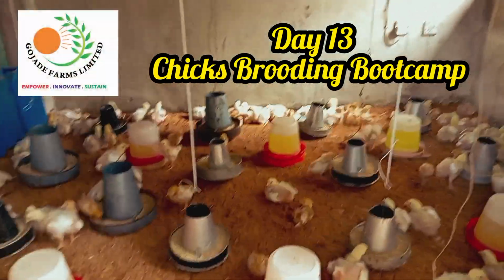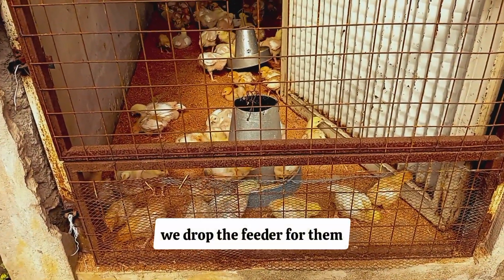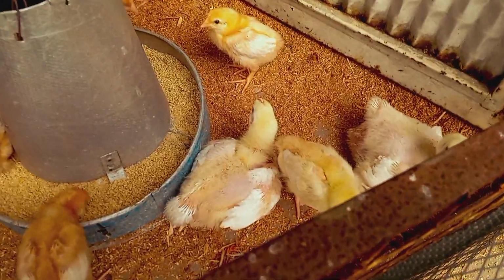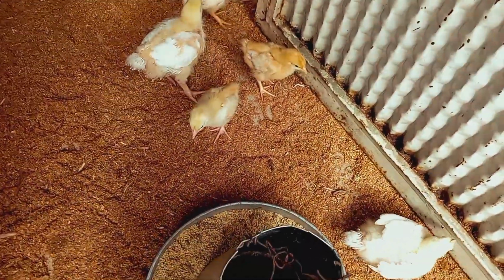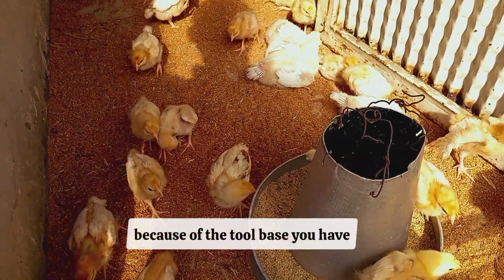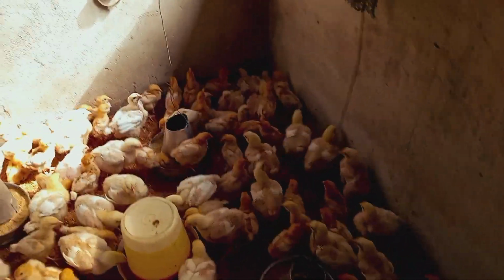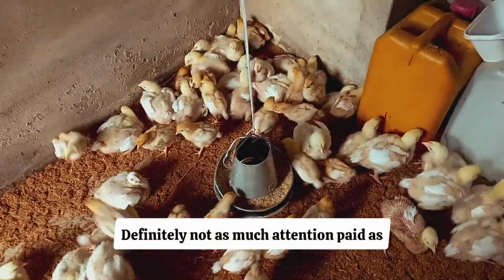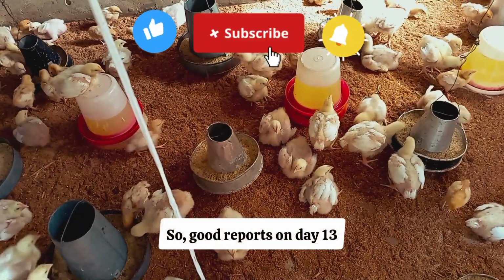Day 13: Chicks Brooding Bootcamp | See the Massive Size Gap — Broilers Growing Like Beasts!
The broilers are nearly 4x bigger and heavier than the pullets — and it’s happening fast! This video shows you just how rapid their growth can get, what to expect, and how to adjust your care to keep up.

We also made some big management changes:
✅ Swapped out the old litter
✅ Improved ventilation by opening doors
✅ Ensured comfort despite the weight gain and space changes